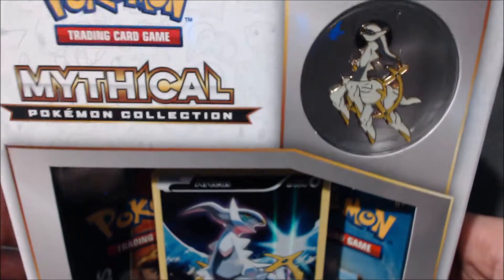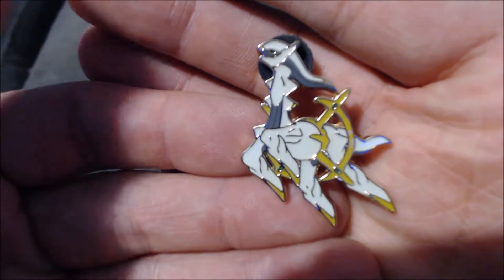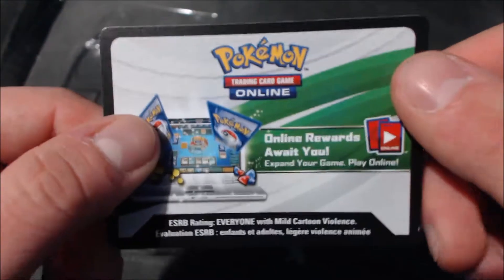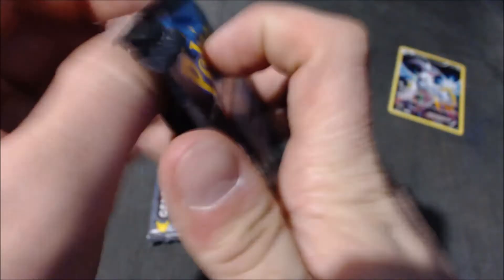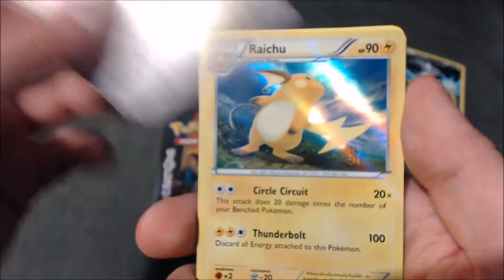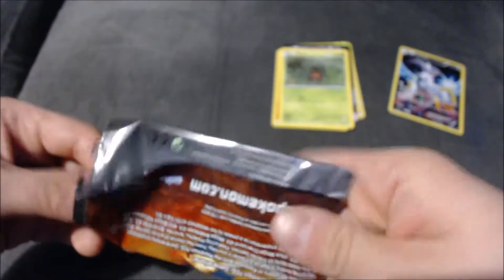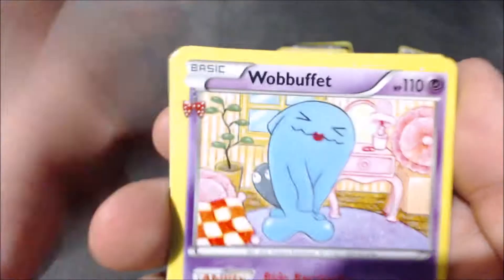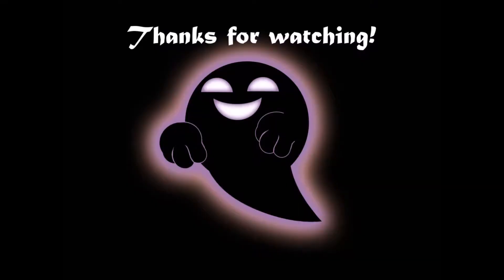Mythical Pokemon Collection Arceus Pin Box